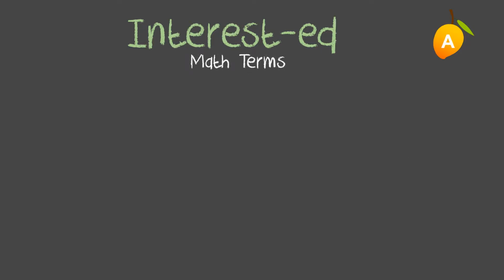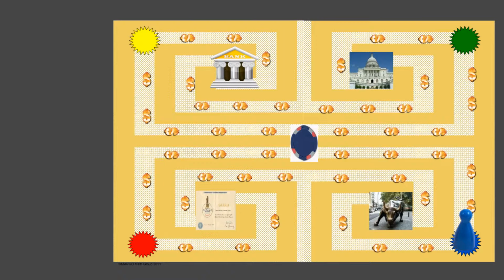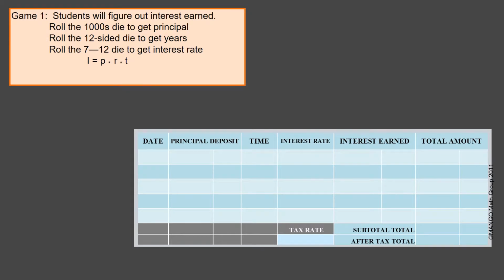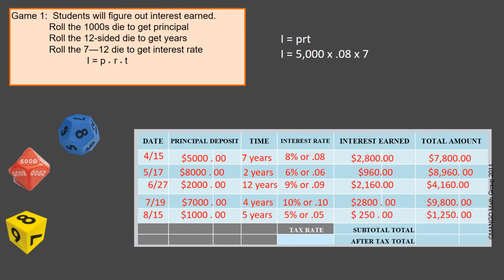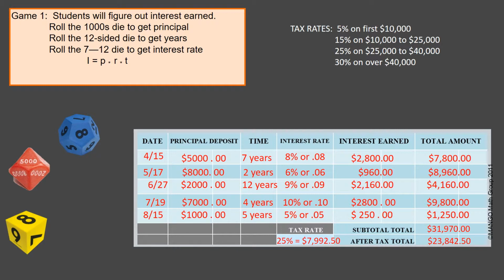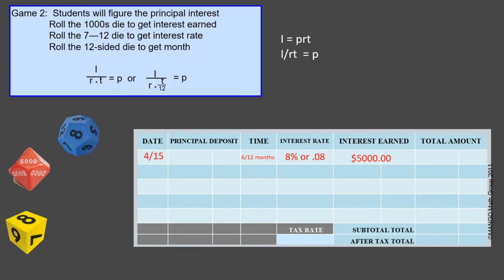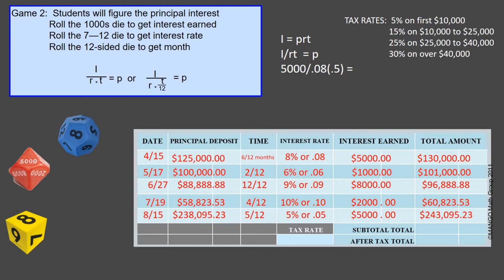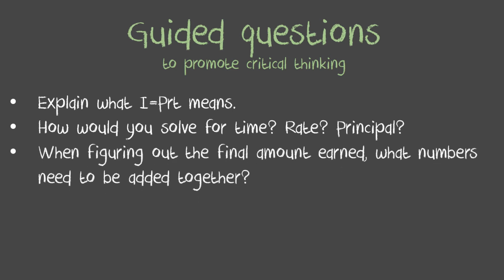Interest-ed - PreAlgebra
Students play a game where they learn how to establish interest rates.